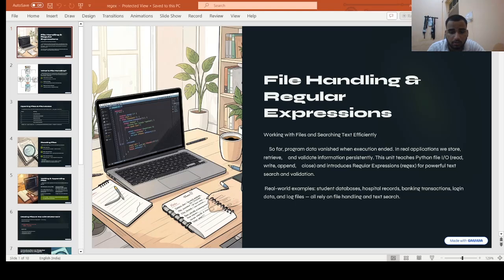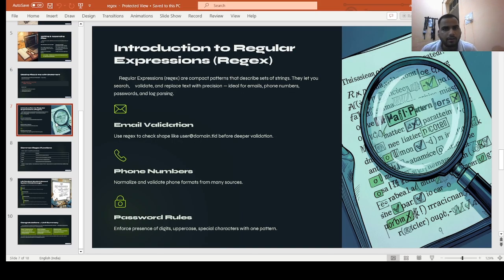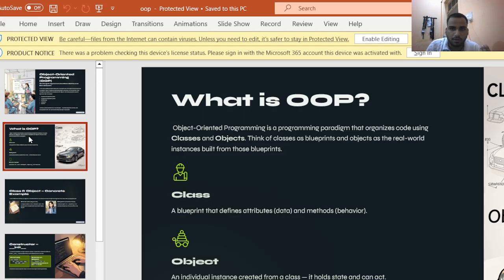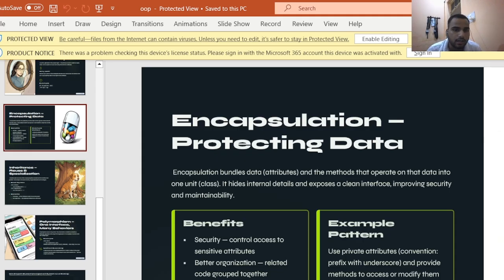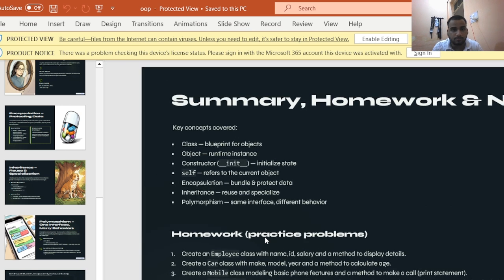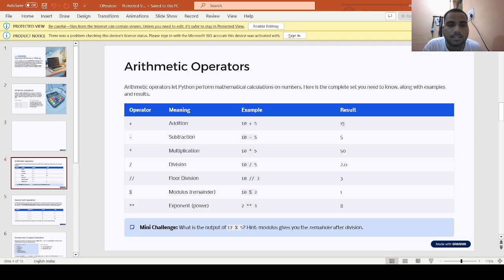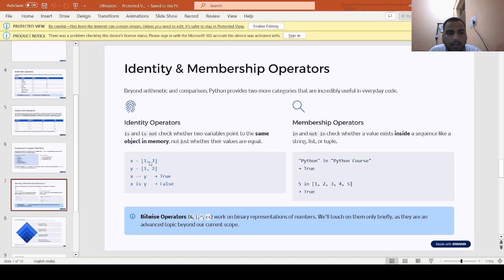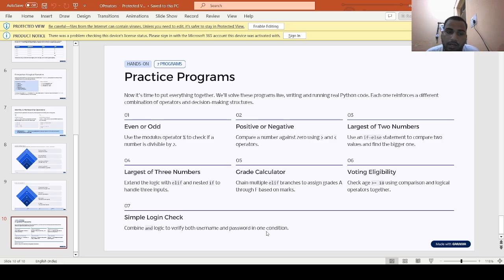python part 2